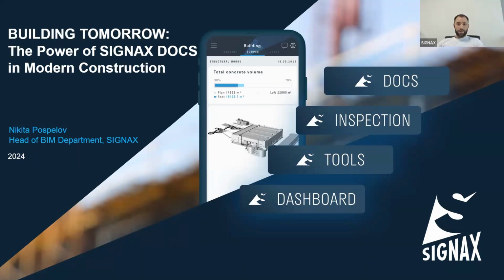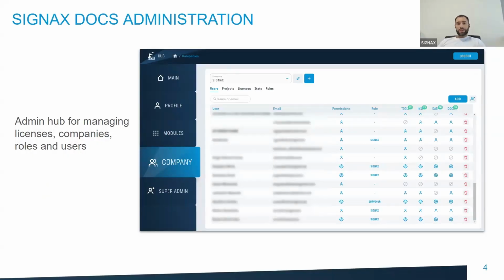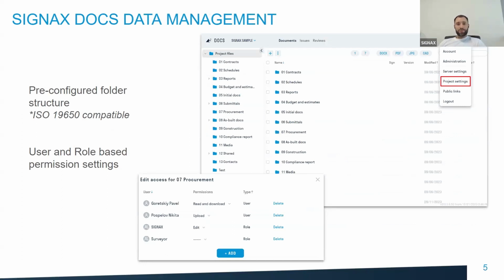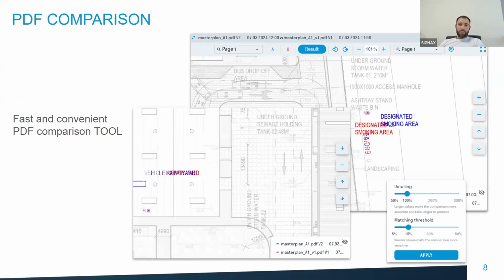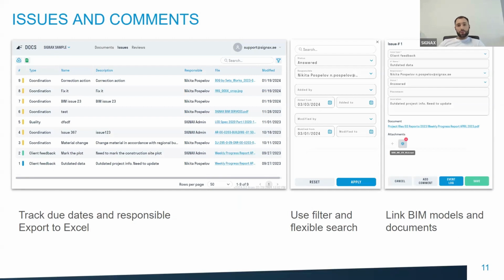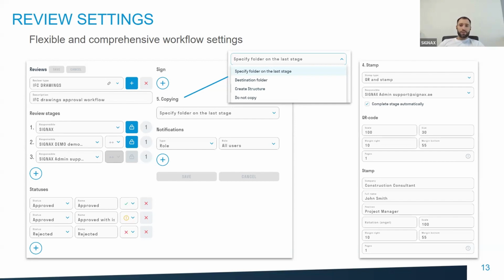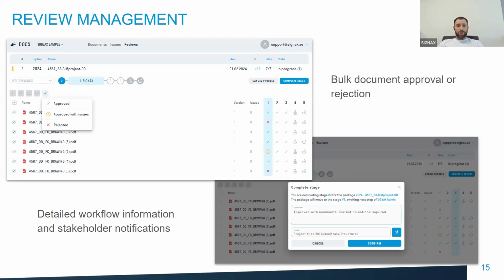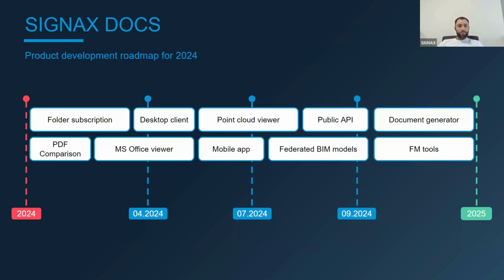WEBINAR | The Power of SIGNAX DOCS in Modern Construction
SIGNAX DOCS - common data environment is a cloud storage for file sharing and storing project data, with the ability to connect to your own servers.

In this webinar we explained how to benefit from using the SIGNAX DOCS shared data environment:

• Streamlined Communication: Enhance communication channels between project stakeholders for smoother collaboration.
• Real-Time Updates: Ensure instant access to project updates, reducing delays and improving decision-making.
• Document Version Control: Manage and track document versions efficiently to avoid errors and conflicts.
• Task Management: Streamline task assignments and progress tracking for improved project coordination.
• Centralized Documentation: Access and manage project documentation from a centralized location, reducing information silos.
• Quality Assurance: Implement rigorous quality control measures by tracking and validating project documentation.
• Efficient Review Processes: Expedite review cycles through a centralized platform, enhancing efficiency.
• Data-Driven Decision Support: Utilize data analytics tools for informed decision-making, optimizing project outcomes.